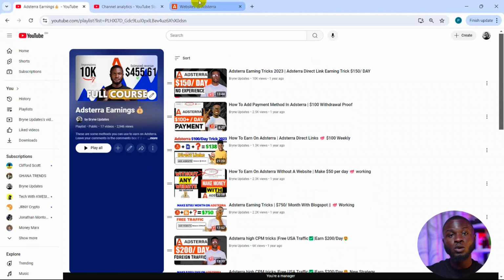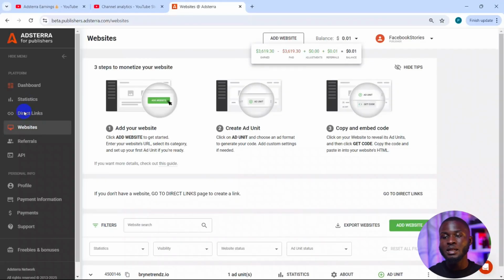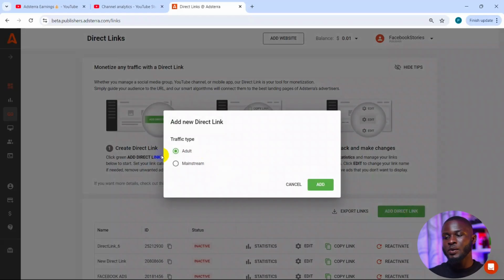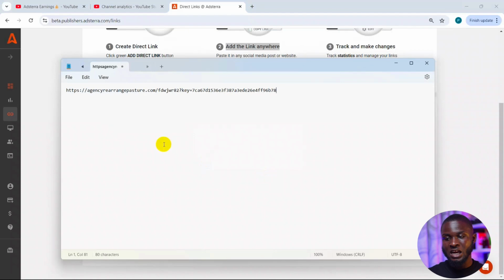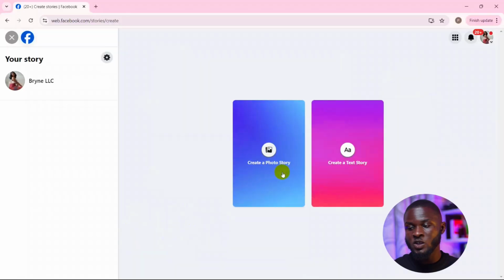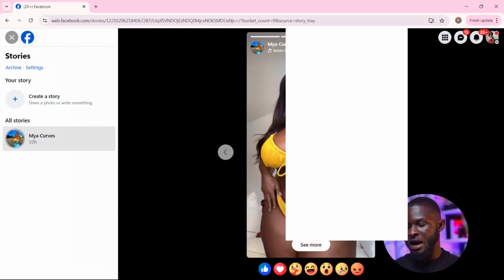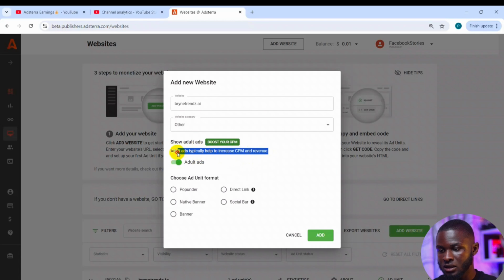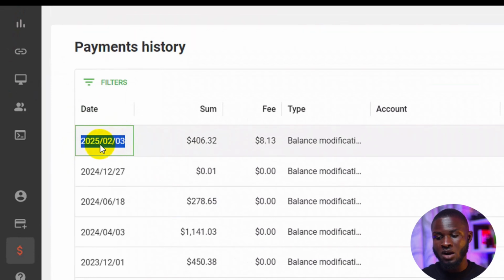Adsterra Earning Tricks 2025 | Adsterra Direct Link Earning Trick $150/ DAY 100% WORKING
In this video, I will walk you through how to make money on Adsterra step-by-step, even if you're a beginner! 💸 Learn everything from setting up your Adsterra account to optimizing your ad campaigns for maximum profit. Whether you're a blogger, website owner, or social media marketer, Adsterra can be an incredible platform to earn passive income online.

🔥 What You'll Learn in This Video:

What Adsterra is and how it works
How to set up your Adsterra account
Best strategies for monetizing your website or blog
Tips for optimizing Adsterra ads for maximum revenue
Common mistakes to avoid for better earnings
By the end of this video, you'll have a clear understanding of how to use Adsterra to generate consistent income and start earning from your website or platform today!

Make money on Adsterra
Adsterra tutorial
How to earn money online
Passive income with Adsterra
Adsterra for beginners
Adsterra ads
Make money with Adsterra
Online money-making guide
Digital marketing tips
Ad network tutorial